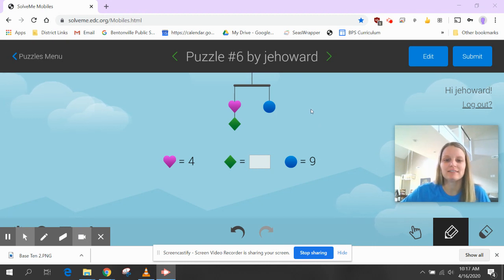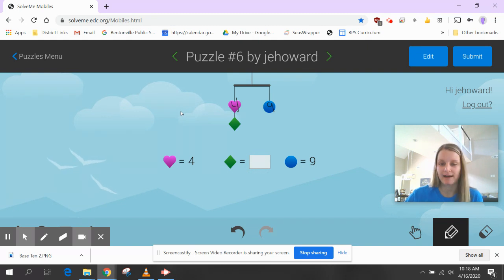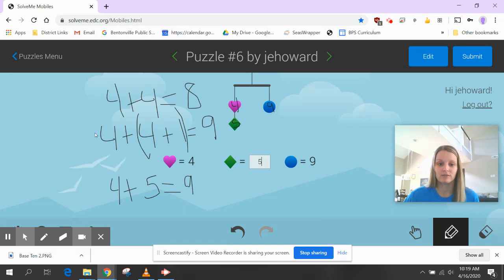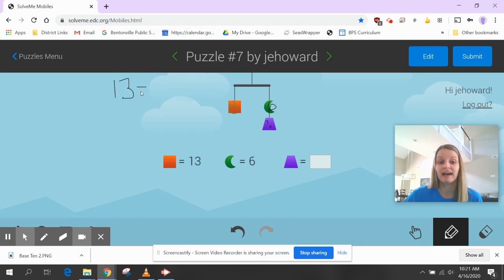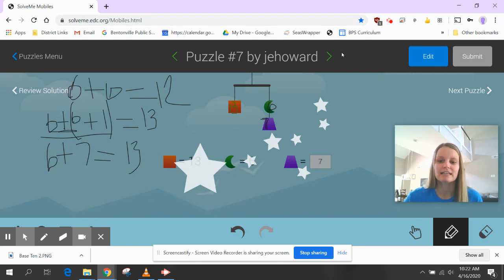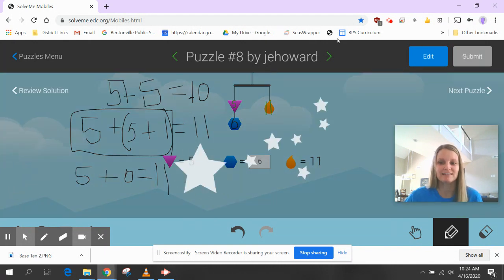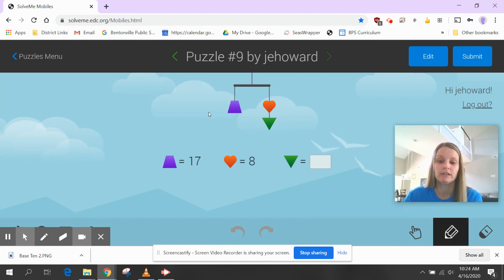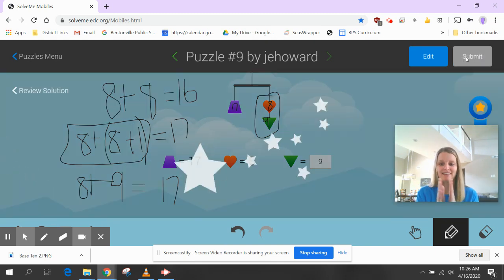Untitled: Apr 16, 2020 10:26 AM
Doubles plus 1 solve me mobiles